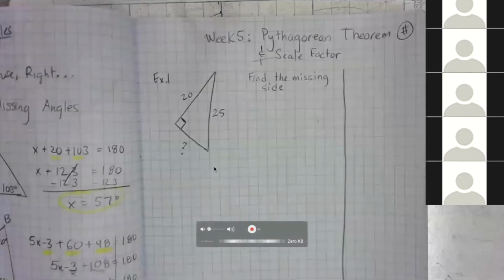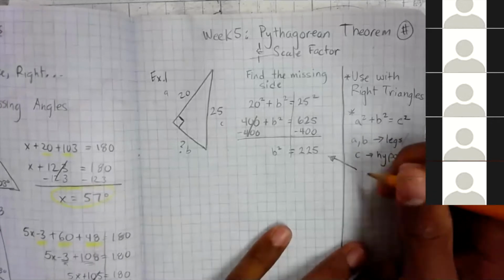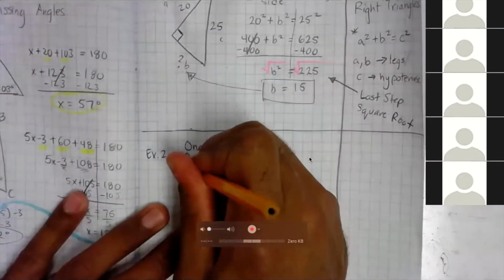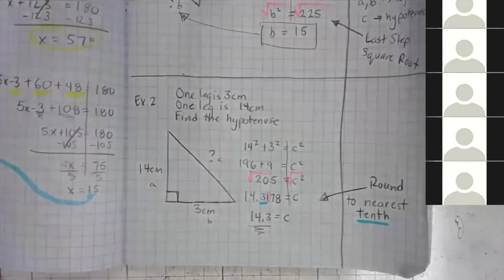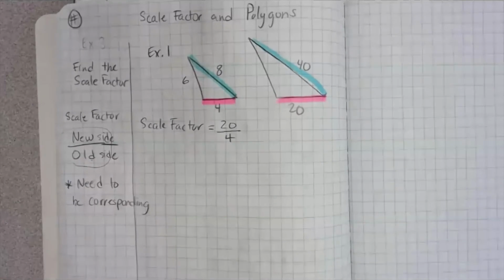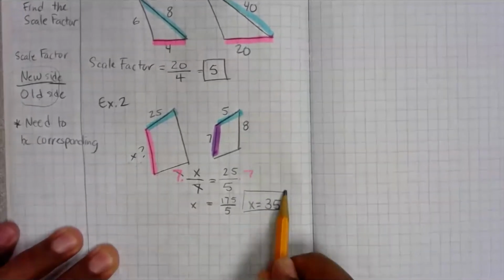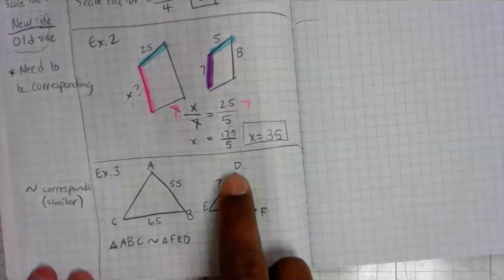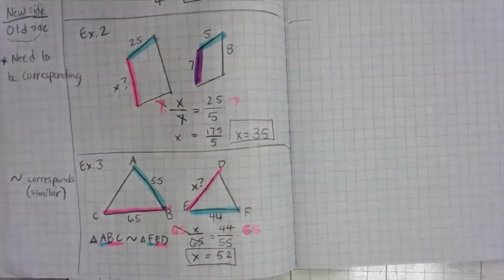IM-1 Tuesday 2/9 Period 3: Pythagorean Theorem, Scale Factor, and Polygons